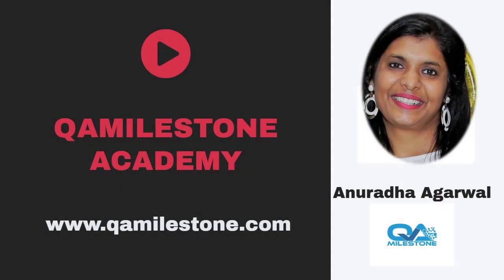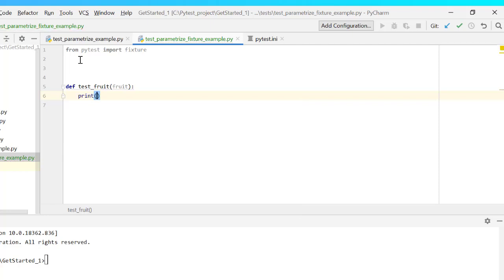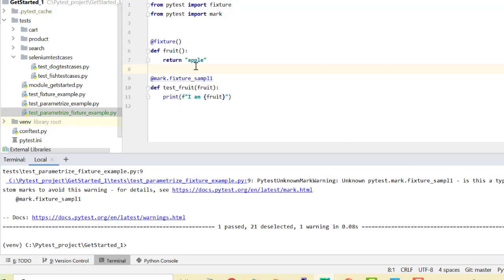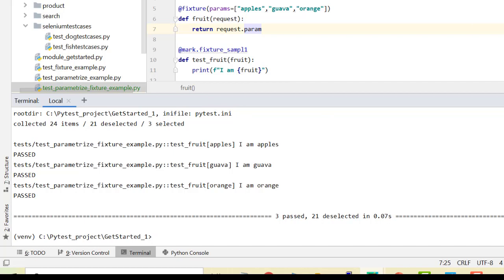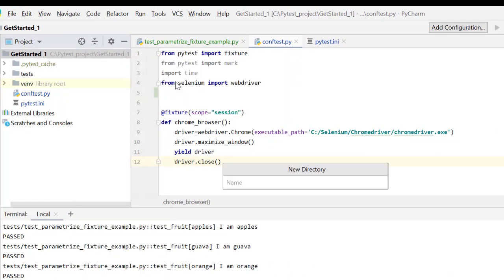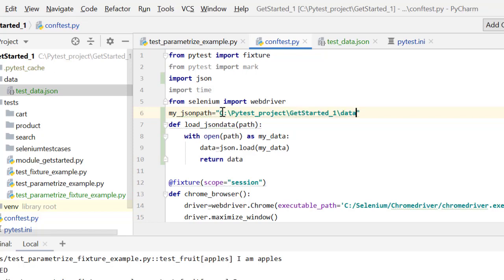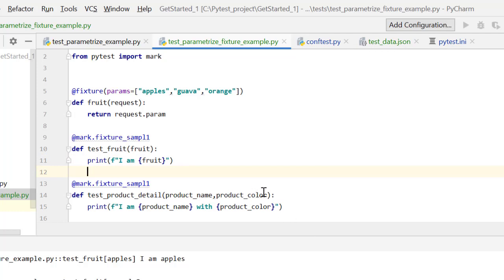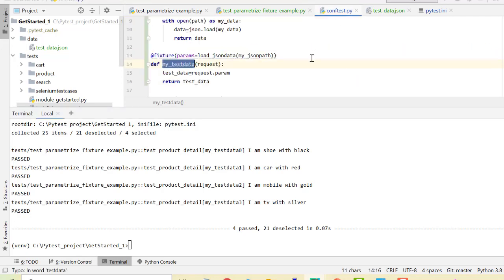0 8 Pytest for Beginners - Parametrization -Part 2| Parametrize with Fixture| Data-driven testing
Continue to learn parametrization along with an example using fixture.Further learn to do data-driven testing using json data and pytest parametrization